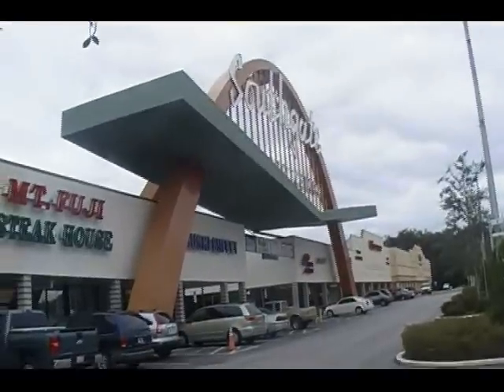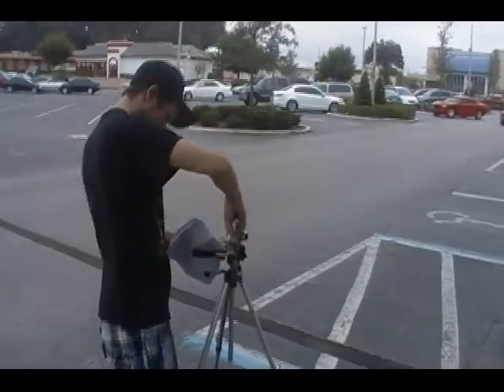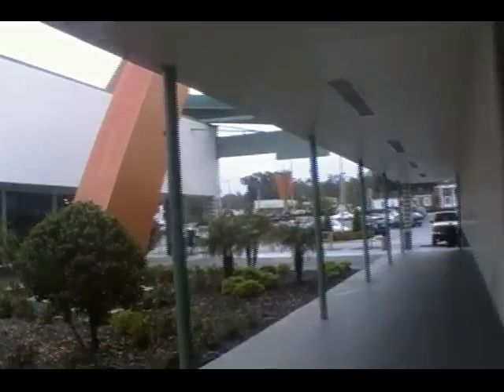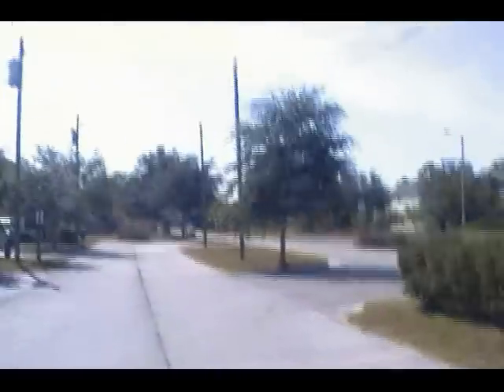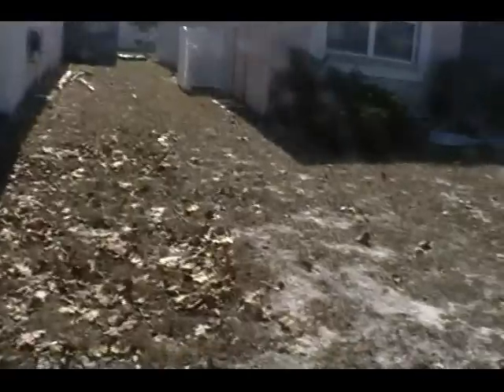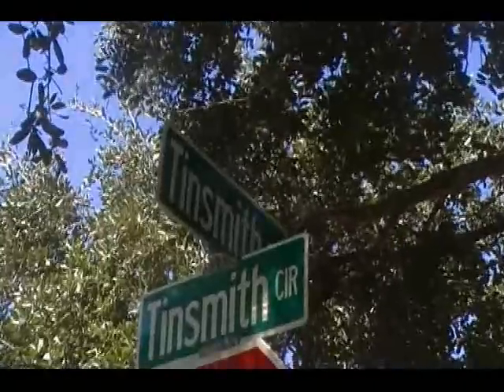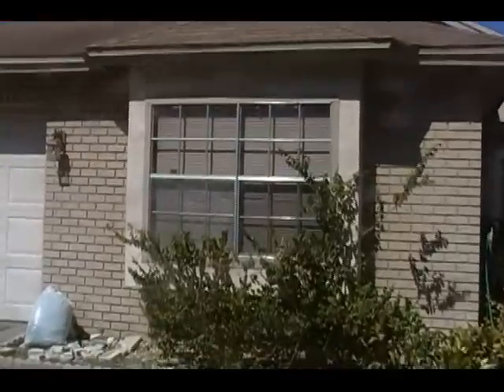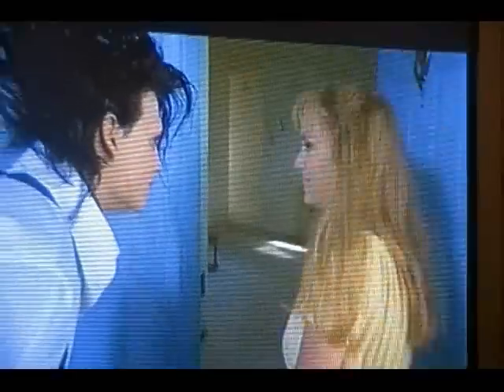EDWARD SCISSORHANDS - Filming Locations - 20 years later !